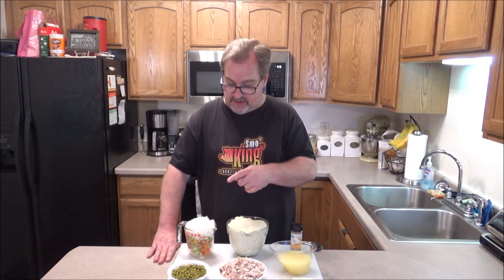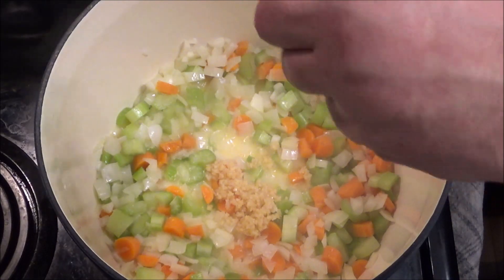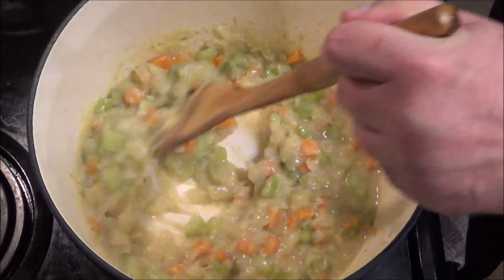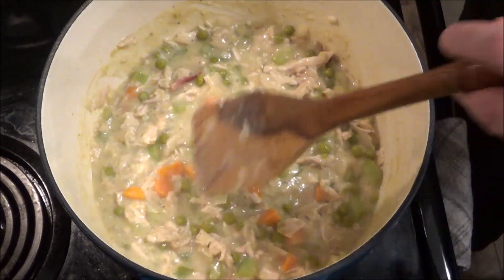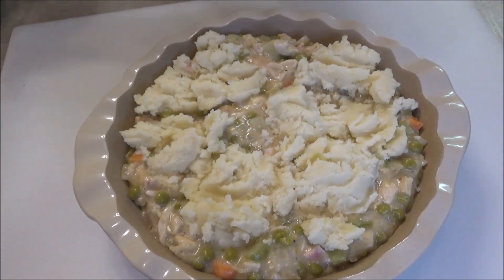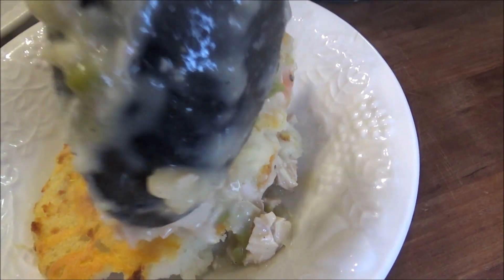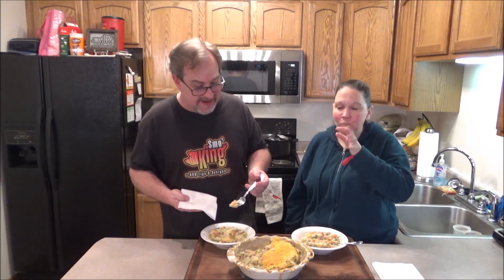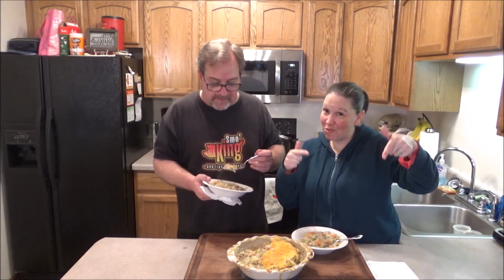Leftover Turkey Shepherd's Pie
So the Holiday Turkey dinner is done. But now you find yourself with lots of leftovers. Can you take some of those leftovers and make something completely different but absolutely delicious? You certainly can! Let me show you how to make an outstanding Turkey Shepherd's Pie that your whole family will love!

Ingredients:

3 cups shredded, leftover turkey (can substitute chicken)
1 large onion, chopped
2-3 stalks of celery, chopped
2-3 carrots, chopped
2-3 cloves of garlic, chopped
1 cup of peas (frozen or canned)
1 cup cheddar cheese
4 tablespoons butter
3 tablespoons flour
2 cups chicken broth
1/2 cup milk
1/2 cup gravy (leftover, packet or jarred)
1 1/2 teaspoons kosher salt
1/2 teaspoon black pepper
4 cups leftover mashed potatoes (or you can buy pre-made mashed potatoes at the grocery store)

Preheat the oven to 400 degrees. Add the butter to a large skillet or dutch oven over medium heat. Add the onion, celery and carrots and cook for 5 minutes until softened. Then add the Garlic and simmer for a few minutes more, stirring frequently.

Salt and Pepper to taste, and then add the flour. Stir and cook for a few minutes until no flour is visible. Then whisk in the chicken broth. Bring to a simmer.

Once the mixture is simmering pour in the milk and gravy, and add the peas. Stir and cook for 5 minutes until the sauce has thickened. Taste and season if needed. Then add in the Turkey and mix well.

Spoon the turkey mixture into a baking dish then top with the mashed potatoes. Sprinkle the top of the potatoes with some cheese. Bake uncovered for 20-25 minutes. Serve and Enjoy!